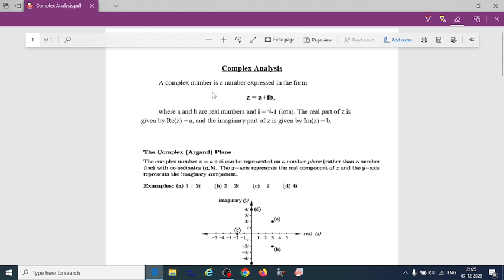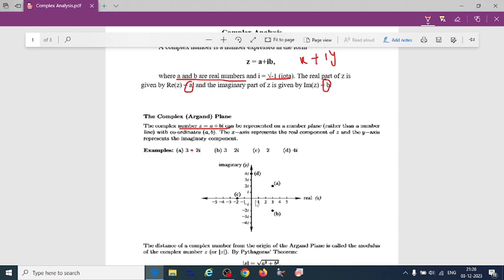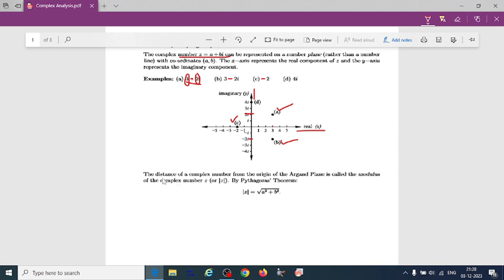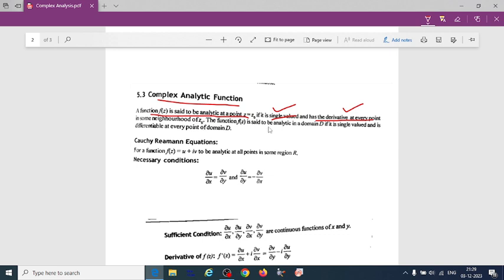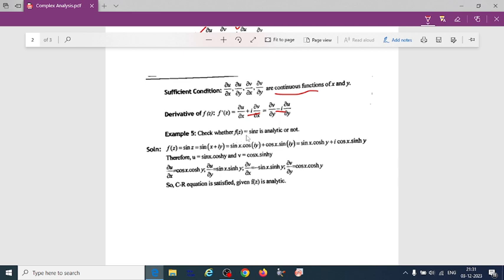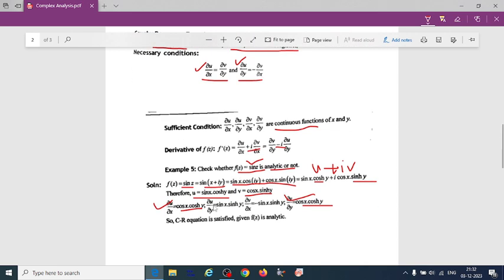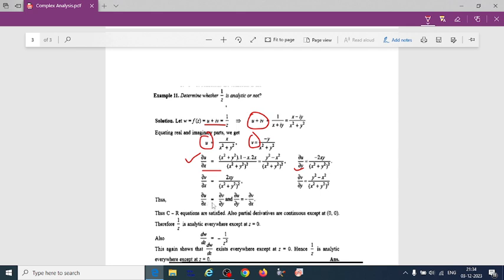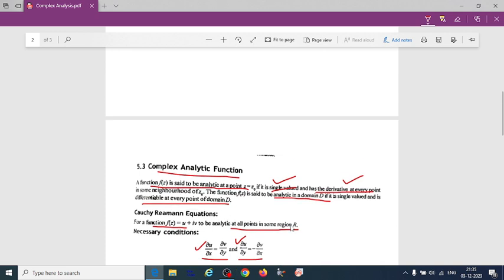CSIR NET KSET 2023 Complex numbers Complex plane Analytic function